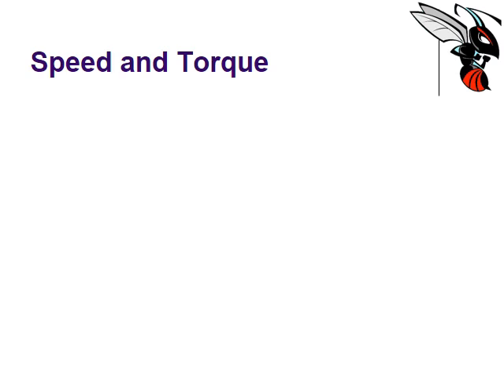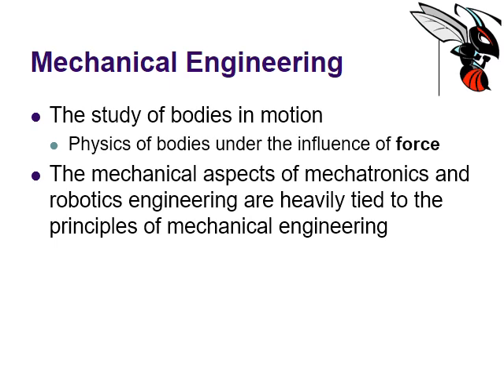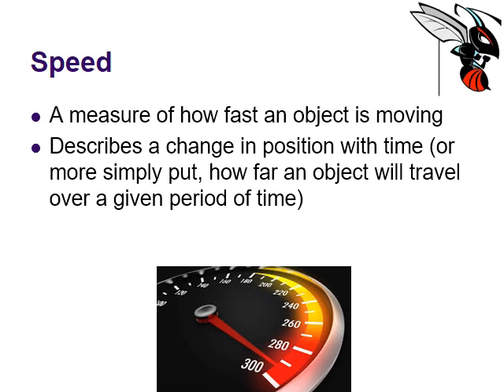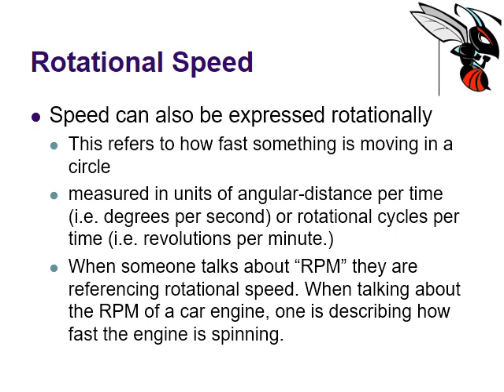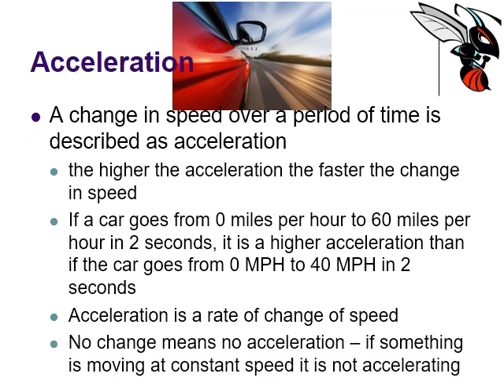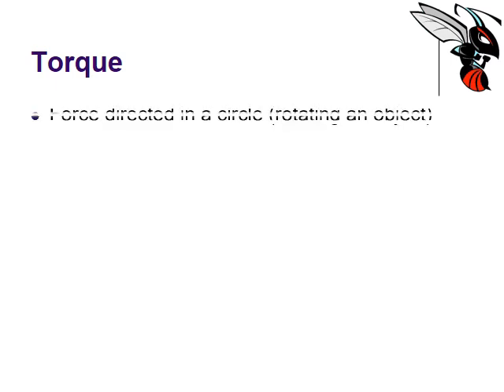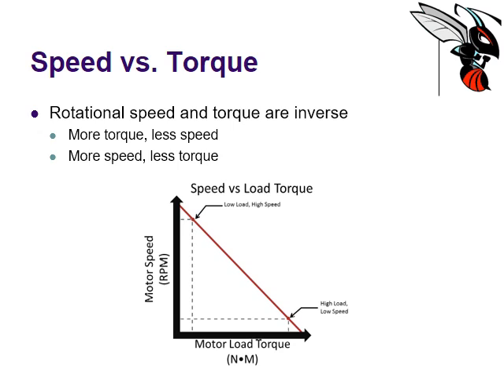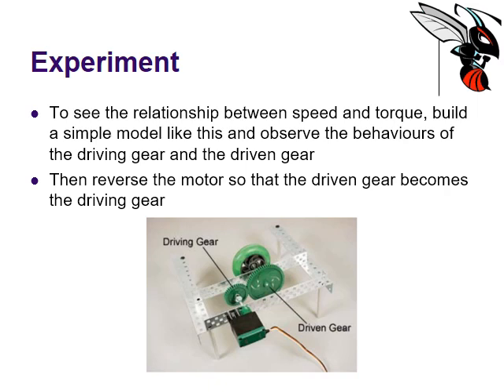Speed vs Torque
A brief lesson on speed and its relationship to torque in the world of mechanical engineering